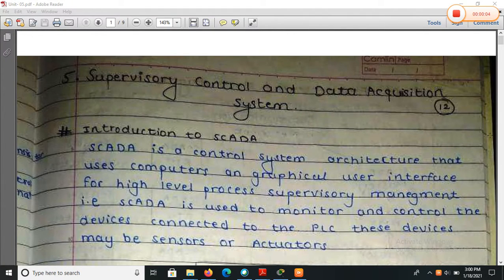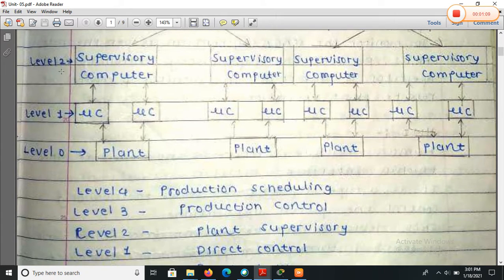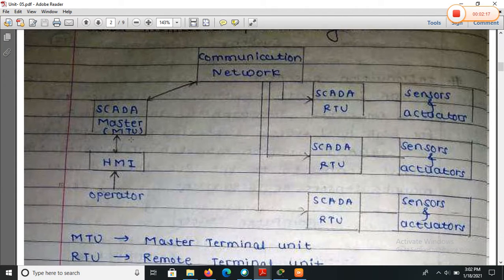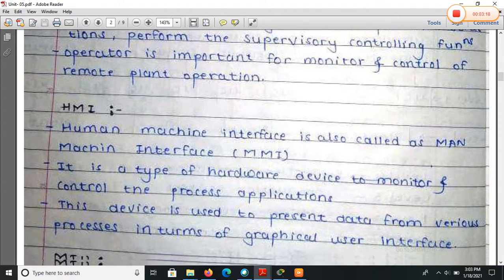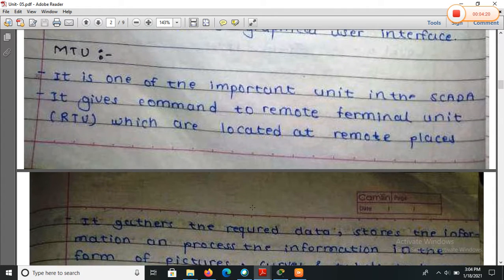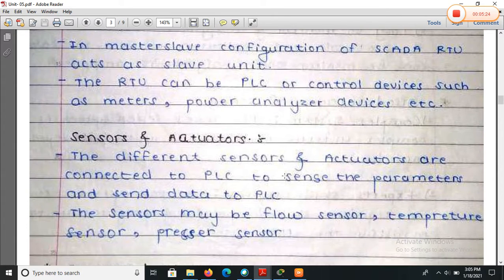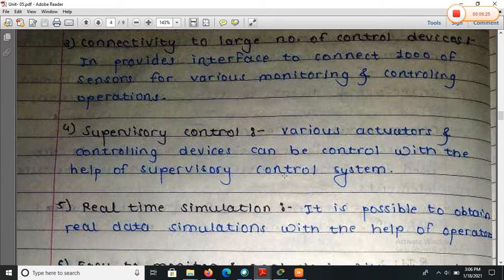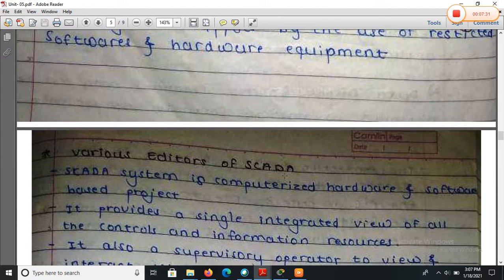Unit 5 Part 1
Subject- Industrial Automation
Unit- 5- Supervisory Control and Data Acquisition  System.